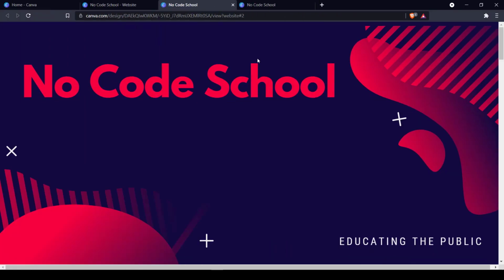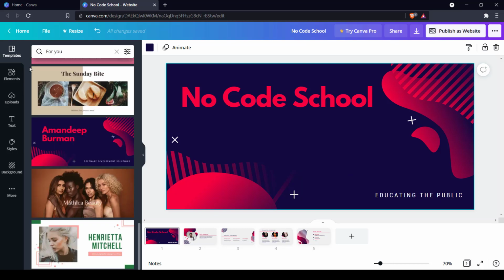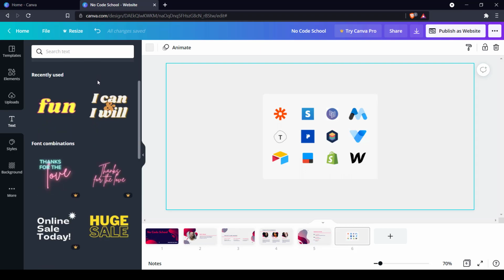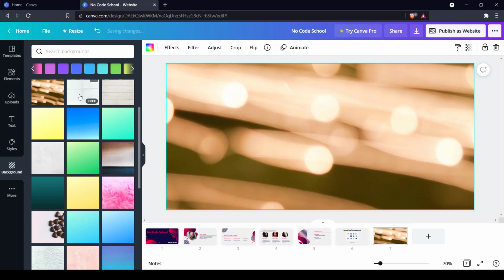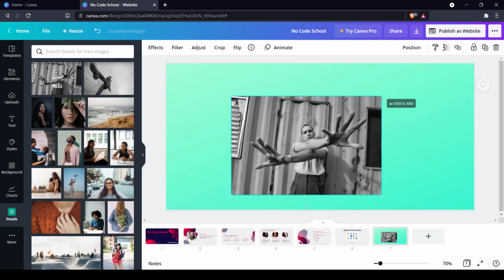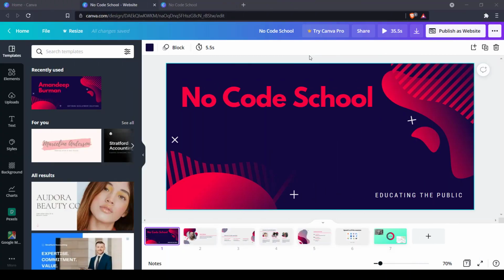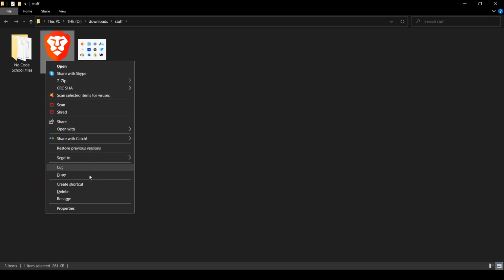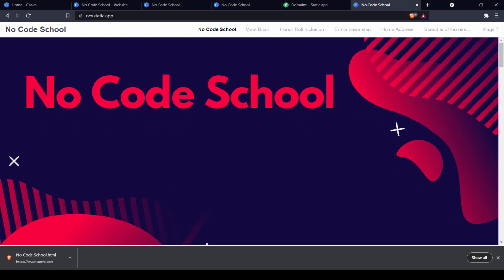How to Create a Website in Canva + Hosting Tips | Tutorial for Beginners | No Code School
Learn how to design beautiful and smooth websites in record time with absolutely no code and host them for free!

Canva is a powerful and free design tool that everybody can use to create beautiful visuals including websites. In this video, we show you how you can create such websites in Canva and also how to host it for free on static.app

0:00 Introduction
0:17 Designing your website
6:28 Hosting your website
9:30 Outro